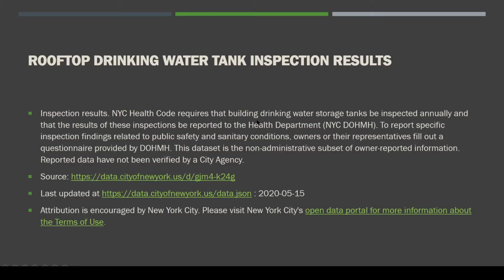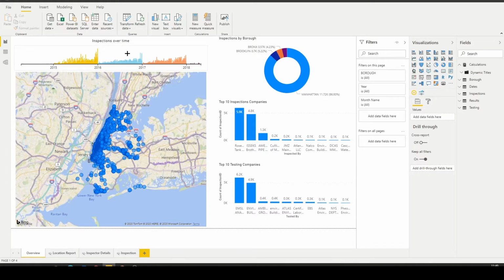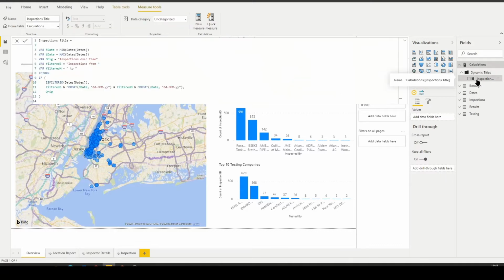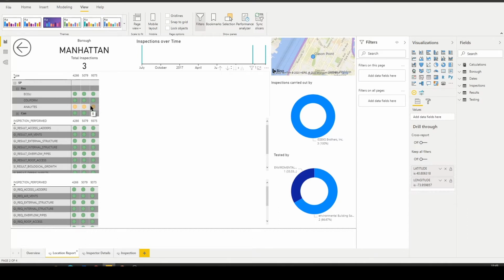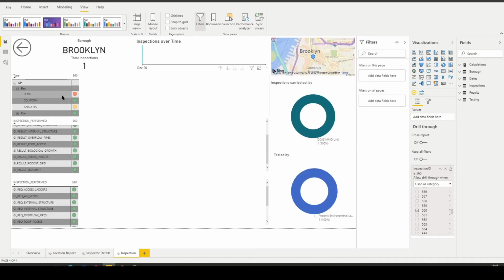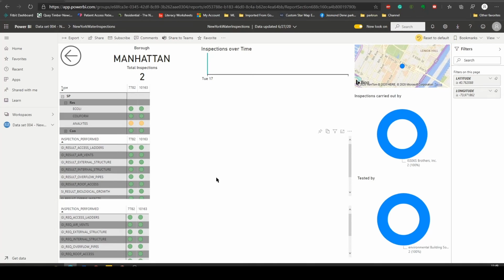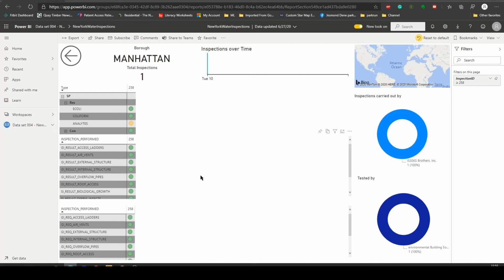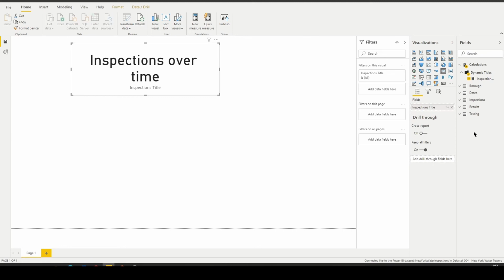It never ends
Continuous Improvement or Iterative growth is a core part of Power BI, but often something that people struggle to see until it is pointed out to them. In my experience this is one of the biggest USP's (Unique Selling Points) for Power BI, I can't personally think of another platform that has this feature so well implemented.

Your steps with Power BI become
1. Get Data
2. Build Model
3. Build Report
4. Begin LOOP
      4a - Select data model
      4b - Build Report
      4c - Visualise in menu (Dashboard)

Until yo get right into this cycle you may not realise it is there.

DAX
Inspections Title =

VAR FDate = MIN(Dates[Dates])
VAR LDate = MAX(Dates[Dates])
VAR Orig = "Inspections over time"
VAR filteredS = "Inspections from "
VAR filteredM = " to "
RETURN
IF (
    ISFILTERED(Dates[Dates]),
    filteredS & FORMAT(FDate, "dd-MMM-yy") & filteredM & FORMAT(LDate, "dd-MMM-yy"),
    Orig